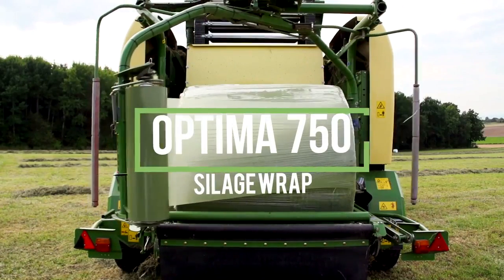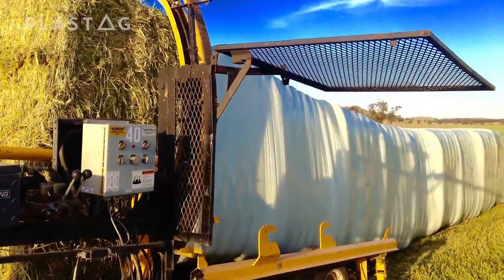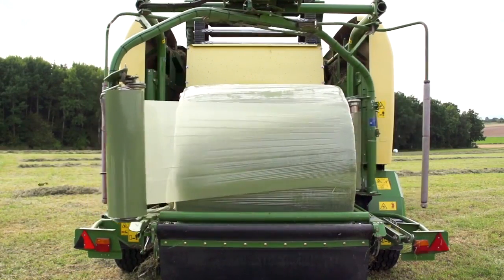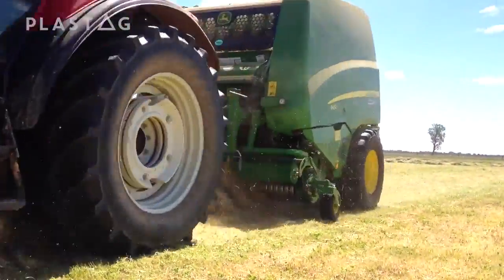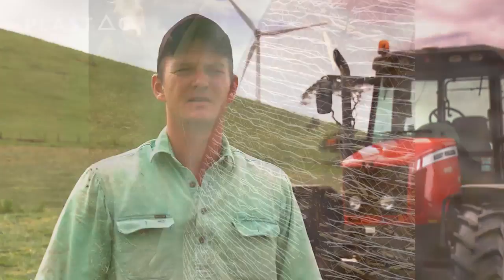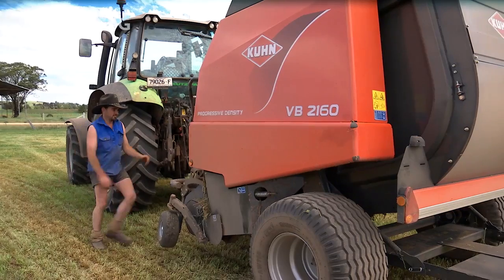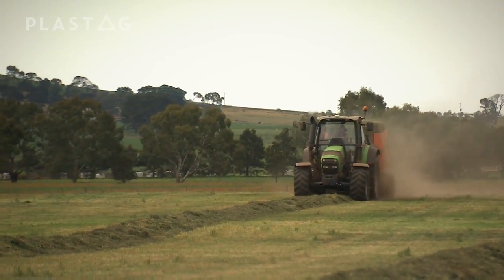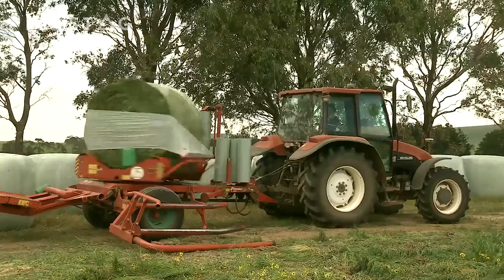Plastag Australia Corporate Video Melbourne